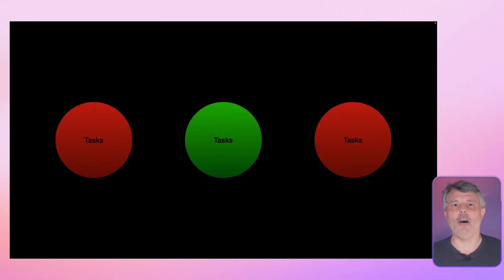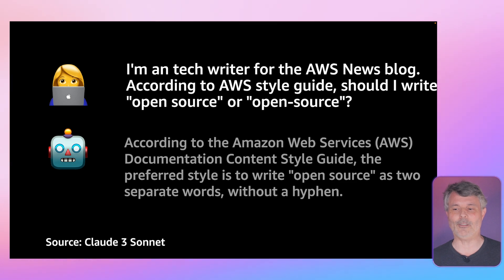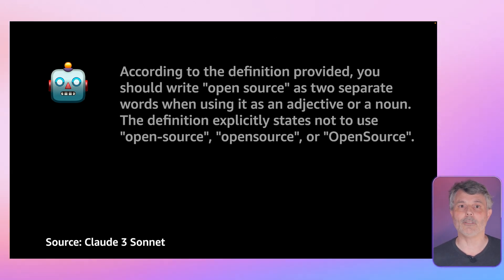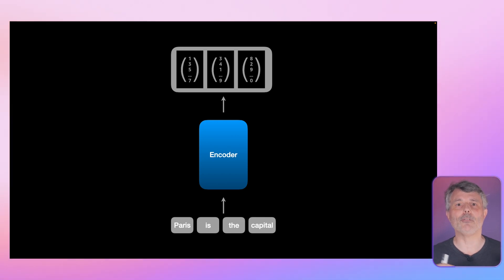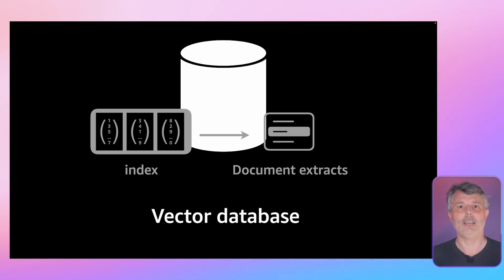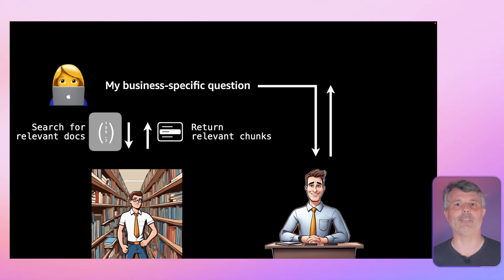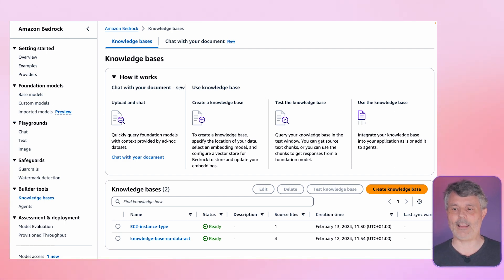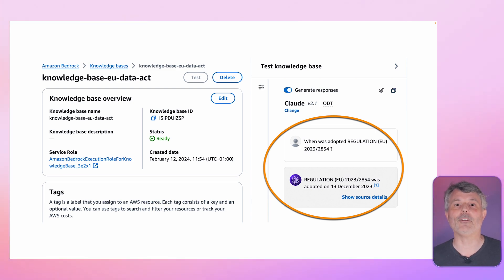AI Agent to Business Expert: Retrieval Augmented Generation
While standard foundation models and the agents that use them have a good level of general knowledge, they tend to lack specific domain expertise. In this video, Sébastien Stormacq (Principal Developer Advocate, AWS) will show you how to use retrieval augmented generation (RAG) to transform your conversational AI agent into a business expert. He’ll demonstrate how RAG works, as well as how it can help your agent provide more accurate, contextual responses. For more on transforming your AI agent into a business expert, check out the rest of this series!

Follow Sébastien!